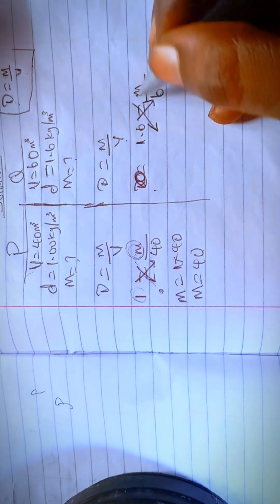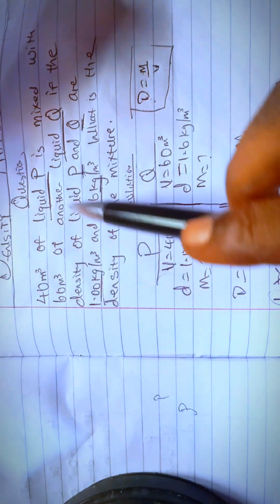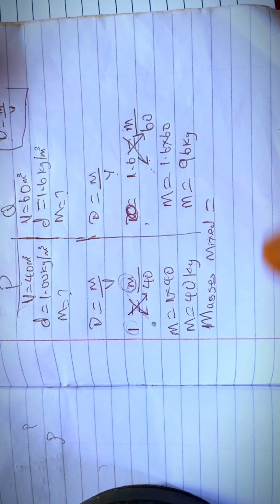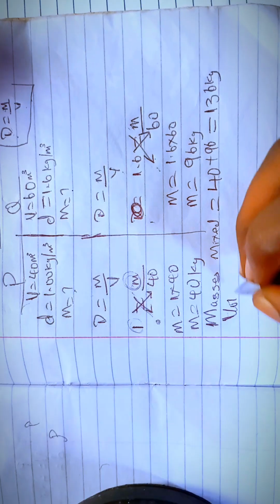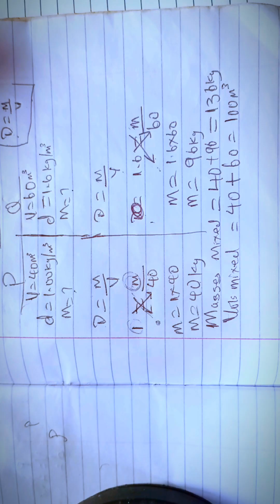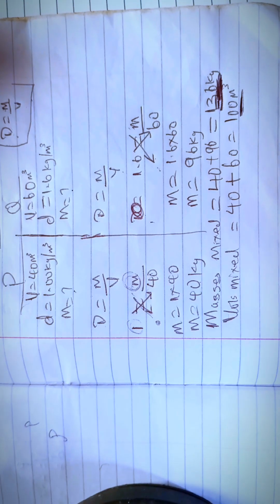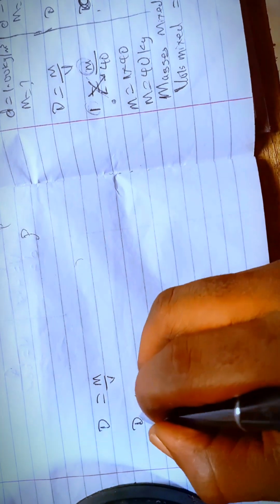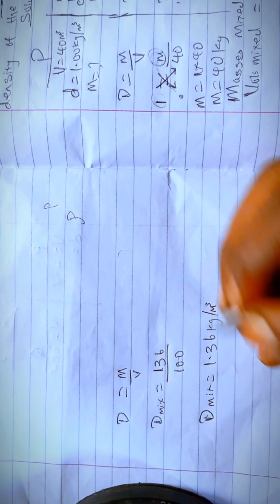DENSITY MIXTURE CALCULATION SIMPLIFIED